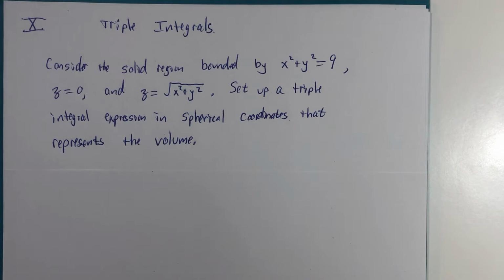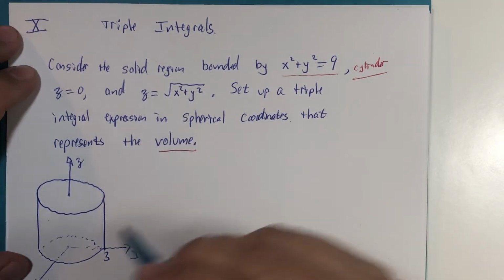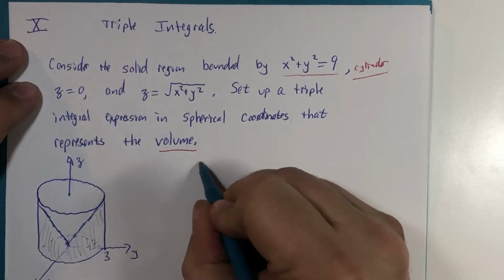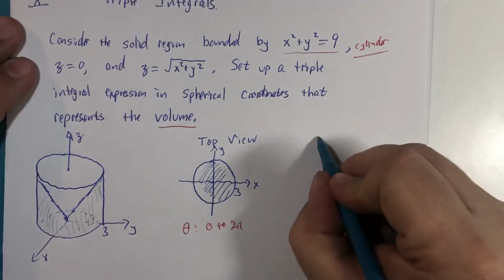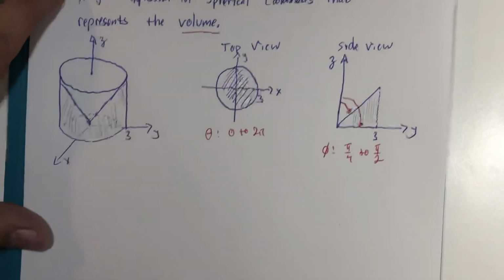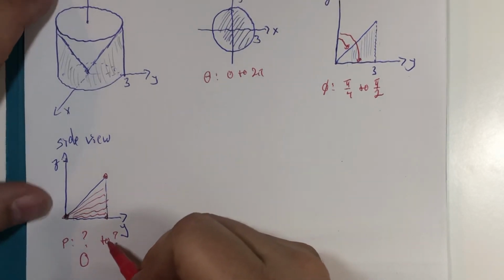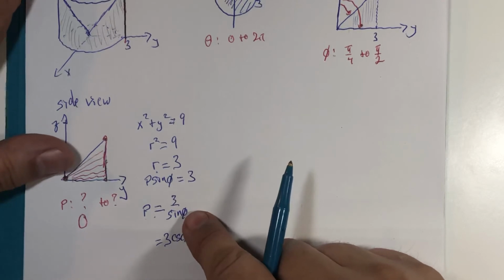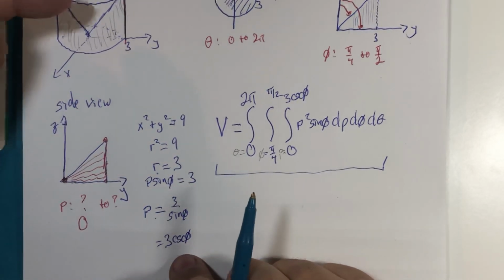Triple Integration 10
Another Spherical Coordinates example.  What about the region "under" the cone?